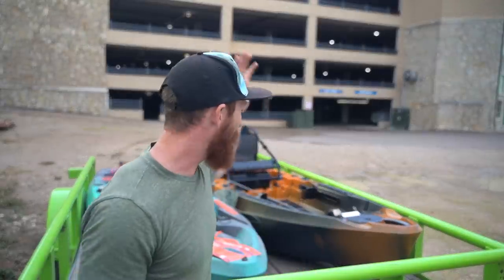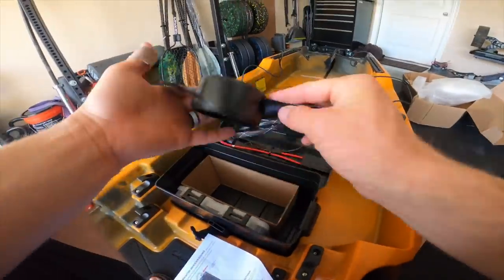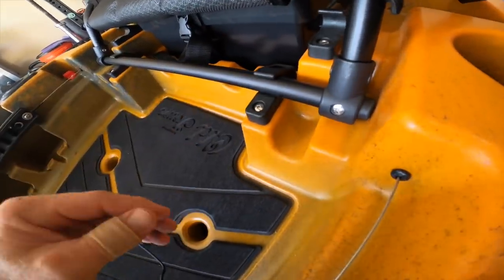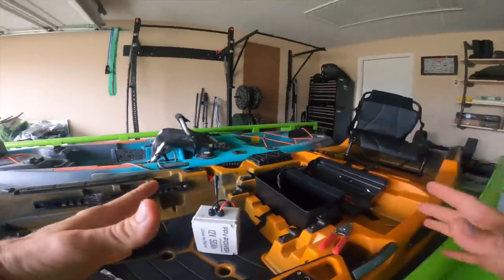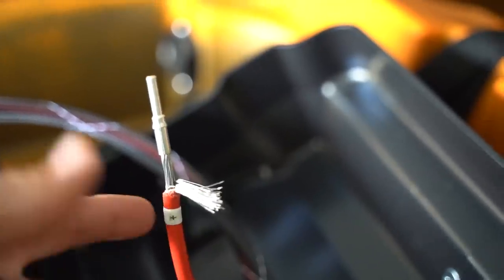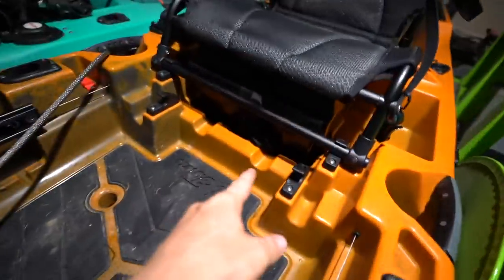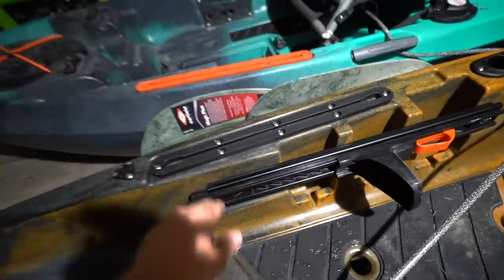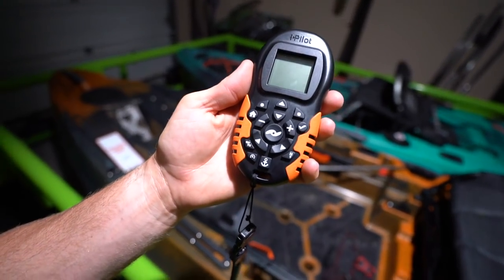WHY DOES THIS FISHING KAYAK COST ALMOST $5,000?!?! (Old Town Sportsman AutoPilot 120) unboxing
👆🏼 Old town Sportsman Auto Pilot 120 & 136 won BEST OF SHOW at iCast 2020 and for good reason, these kayaks are LOADED with brand new features never before seen in a fishing kayak. This is our Old Town Sportsman AutoPilot Unboxing and first impressions video, where we cover initial setup, and batteries for the minn Kota motor with spot lock as well as how to use the i-pilot remote and button layout.

We talk about how this has the best kayak stability you could ask for, a comfortable seat with multiple height positions, dry storage, 4 rod holders straight from the factory, foam decking so you’re not sliding around when standing to fish on the kayak, and much more!!!